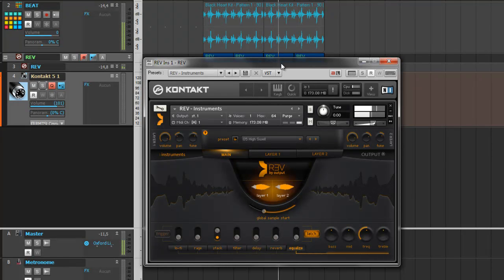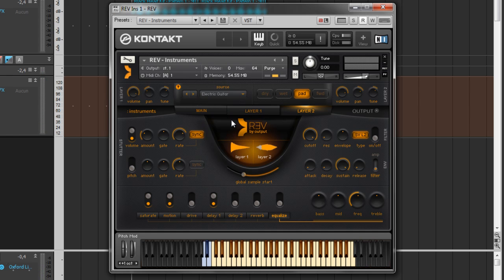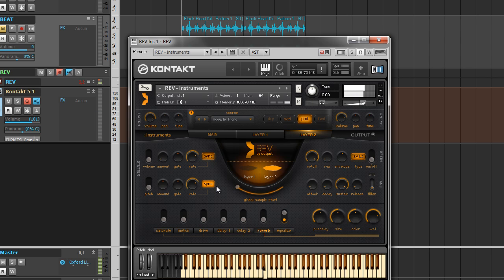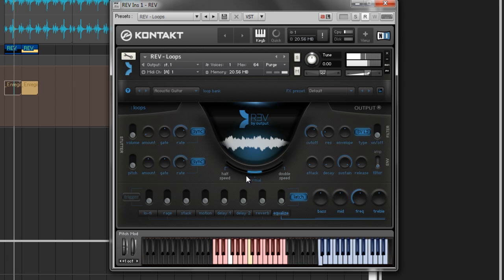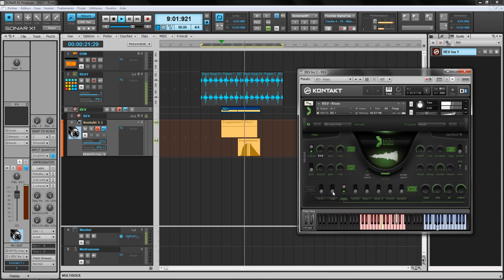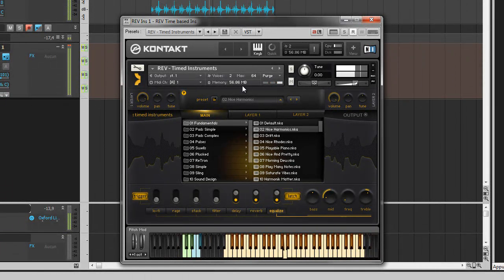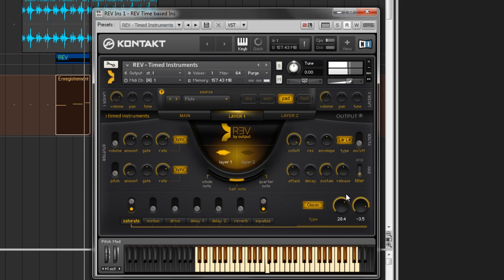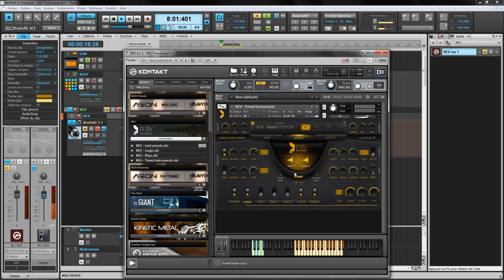Output Sounds : REV , Reverse Party !!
Here's my first hour with the thing : simply beautyfull !!

1) Plugin parameters tours
2) REV Instruments fun
3) Automation of the Sample Start and Filter with Mode wheel
4) REV loops (23 min 12s )
5) Playing with the loop speed
6) REV Rises (28 min 05 s )
7) Rises work :
                          Length
                          Gate automation
                          Trigger FX
                          Staking

8) REV Timed Instruments (42 min 27s )
9) Sound design fun starting (50 min 10 s)

Hope you guyz enjoy !!